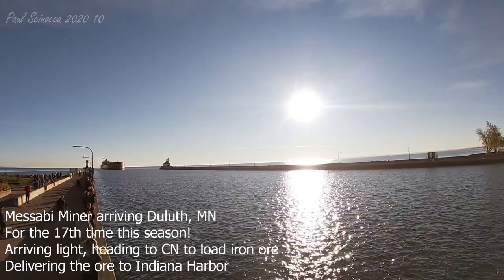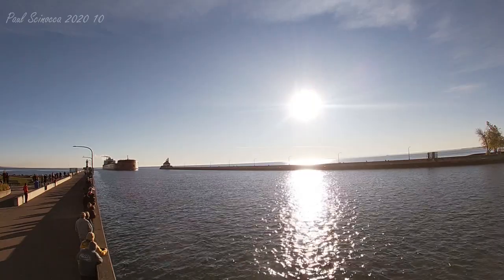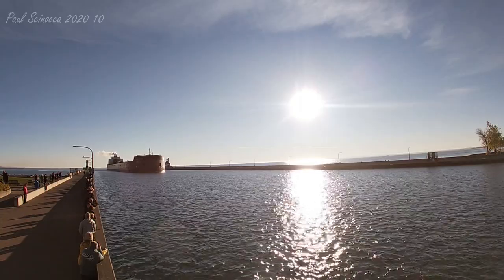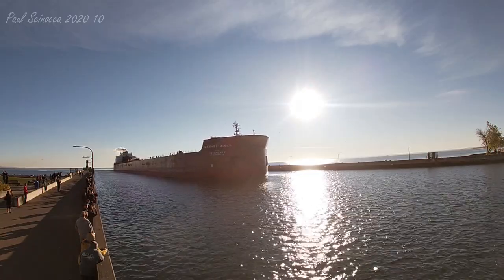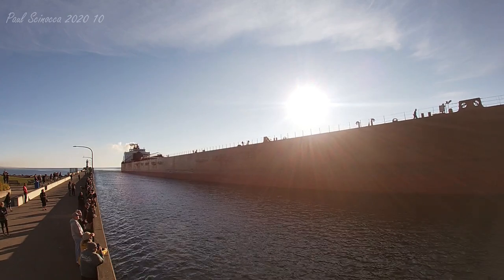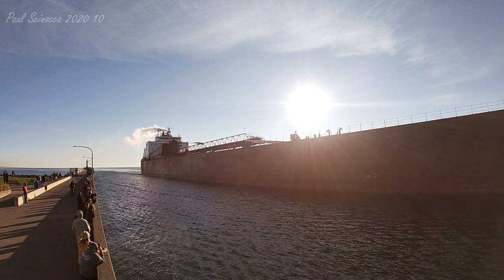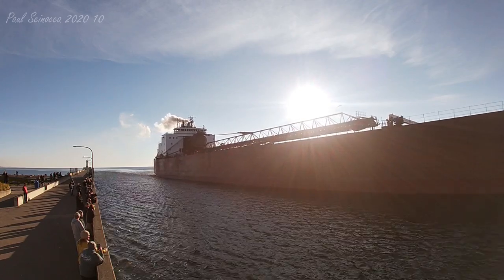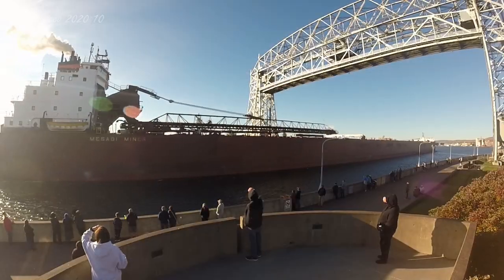Sizeable Crowd to Greet the the Mesabi Miner's to Duluth on their 17th 100720.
12 trips the year for iron ore
4 trips for Coal
1 trip for fuel.

Thats what they've done so far this year

The keel for this "super carrier", the fourth of thirteen "1,000 footers" built for various American flag carriers on the Great Lakes, was laid at the American Ship Building Company's Lorain, OH yard on May 15, 1975 as their hull # 906.  The bow and stern sections were built at Lorain and the 550' (167.64m) mid-body was built at Am Ship's Toledo, OH yard.  The completed mid-body was towed to Lorain and moved into the drydock in mid-October of 1976 to be joined to the stern section.  Hull # 906 was built at a cost of $45.1 million.  The new, giant self-unloader was one of a number of American ships built under Title XI of the Merchant Marine Act of 1970 which allowed U.S. shipping companies to build new vessels or modernize their existing fleets by government guaranteed financing and tax deferred benefits.

The new self-unloading bulk carrier was launched February 14, 1977 as the Mesabi Miner.  The Mesabi Miner sailed on her maiden voyage June 7, 1977 from Lorain to load iron ore at Superior, WI.  On June 11, 1977 after arriving at the twin-ports of Duluth / Superior,  the vessel was formally christened Mesabi Miner at Duluth, MN for Moore-McCormack Leasing, Inc. and managers, the Interlake Steamship Co. (Pickands Mather & Co.) of Cleveland, OH by Mrs. Hubert H. Humphrey.  The Mesabi Miner was named to honor the people of the Mesabi Iron Range who had encouraged the development of the mining industry in Minnesota.  She was the second of an initial 2-ship building program commissioned by her owners; the first vessel being her sister-ship and fleet-mate James R. Barker.

The Mesabi Miner is powered by 2 Pielstick 16PC2-2V-400 single acting, 4 stroke cycle V-16 cylinder 8,000 b.h.p. (5,968 kW) turbo-charged diesel engines burning intermediate grade 280 fuel and driving 2 controllable pitch propellers giving the vessel a rated service speed of 15.5 m.p.h.    These engines were built by the Fairbanks Morse Engine Div. of Colt Industries International, Inc. of Beloit, WI.  She is equipped with a 1,500 h.p. (1,119 kW) bow thruster.  The vessel is capable of carrying 63,300 gross tons (64,317 mt) of iron ore at a mid-summer draft of 29' 01" (8.86m); the product being contained in 7 holds serviced by 36 hatches.  Her cubic carrying capacity for coal is 57,200 net tons* (51,892 mt).  The Mesabi Miner's self-unloading system consists of a gravity fed 3-belt hopper/belt system feeding a stern mounted 265' (80.77m) discharge boom that can unload up to 10,000 tons of iron ore or 6,000 net tons of coal per hour.  She is equipped with modern pollution control systems that effectively handle the ship's waste and cargo dust.

After her christening, the Mesabi Miner became the first "1,000 footer" to load at Superior's Burlington Northern Dock # 5 when a record 54,321 gross tons (55,194 mt) of iron ore was loaded on board on June 14, 1977 bound for Burns Harbor, IN.  This was the self-unloader's first cargo.  In 1979, the giant laker delivered a record 38,850 net tons (35,245 mt) of coal to the shallow port of Port Washington, WI.  A port record for Conneaut, OH was established by the Mesabi Miner when, on April 11, 1980, she took on 46,915 net tons (42,561 mt) of coal.  Also in 1980, the Mesabi Miner set a port record for that year at Escanaba, MI when 60,999 tons (61,979 mt) of iron ore were loaded on board.  The self-unloader was noted on June 15, 1985 to have been the first vessel of her size to have navigated the Saginaw River.  Then in October, 1987, the Mesabi Miner was sent in ballast to the Stelco docks at Nanticoke, ON to test the docking facilities there for their ability to handle these large self-unloaders.

The Mesabi Miner has been involved in very few major reportable incidents while sailing the Great Lakes.  On March 27, 1989, she ran aground in the St. Marys River while downbound with iron ore.  She was freed on March 29 but not until after ice pressure on the hull caused a small hole in her bow.  After leaving her lay-up port of Sturgeon Bay, WI, the self-unloader was damaged by ice again; this time while transiting the Straits of Mackinac on March 24, 2004.  She returned to Sturgeon Bay to have a resulting 6' (1.83m) crack in her starboard hull plating at the # 3 hatch just a few inches above the water line repaired.

At the conclusion of the 2006 navigation season, the Mesabi Miner was the final vessel to arrive for lay-up at the twin ports of Duluth / Superior arriving at Superior's SMET dock on January 19, 2007.  The large self-unloader opened the twin ports 2007 navigation season when she departed Superior on March 16, 2007 with a load of low sulfur western coal bound for the unloading dock at Marquette, MI, arriving there on March 17 becoming the first arrival of the 2007 season at that port.